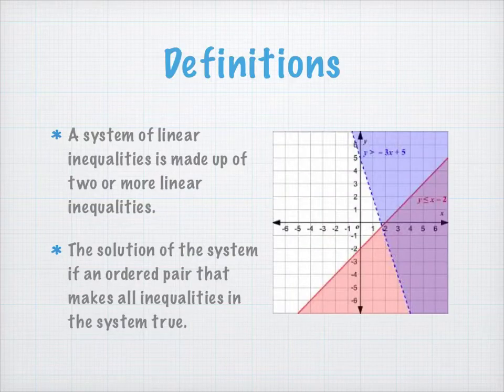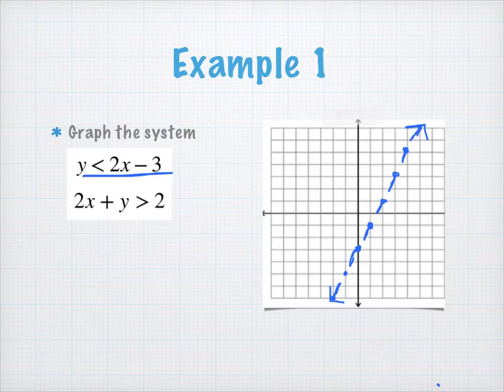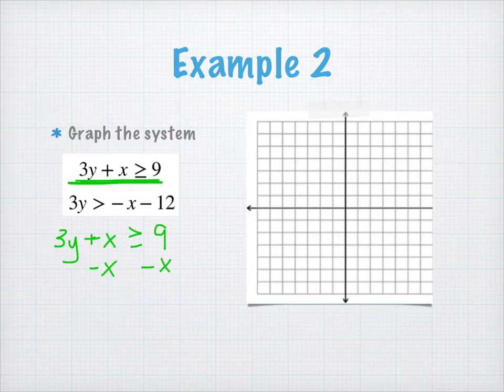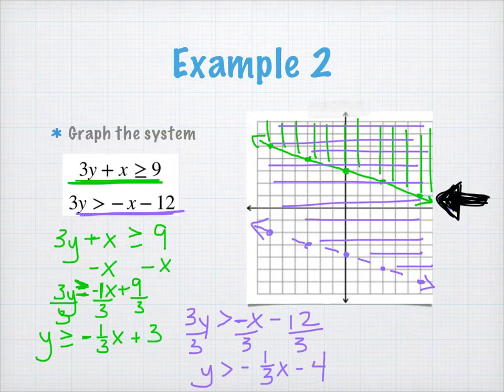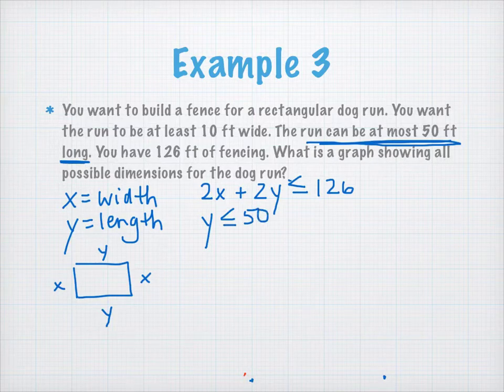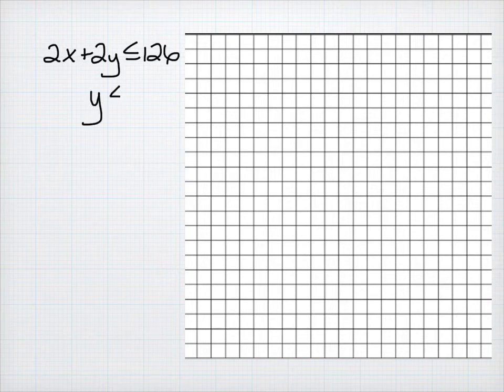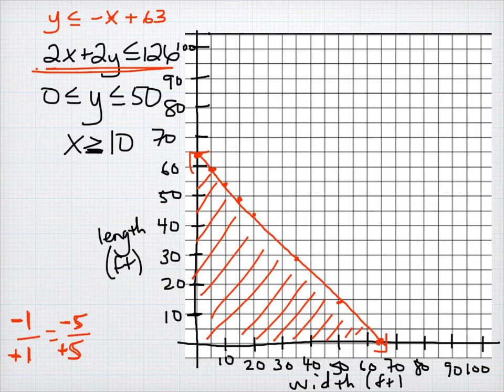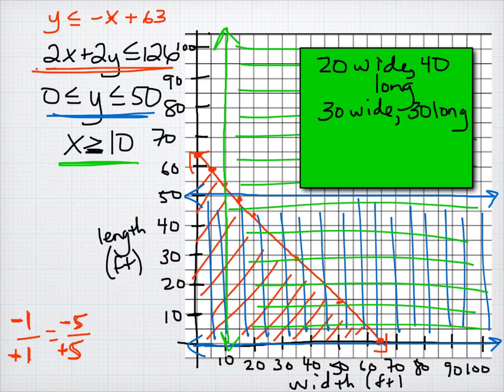Systems of Linear Inequalities